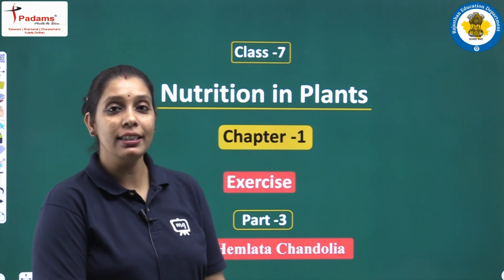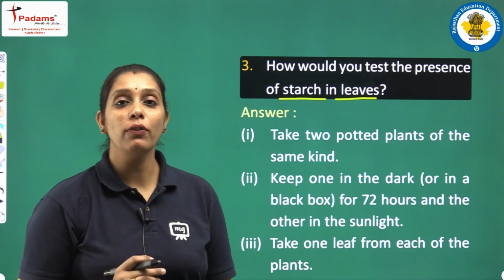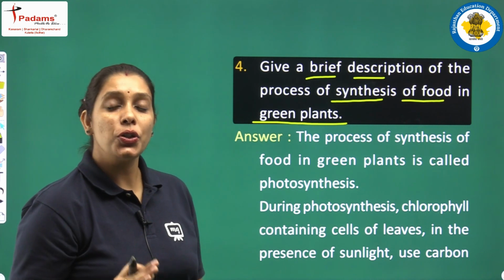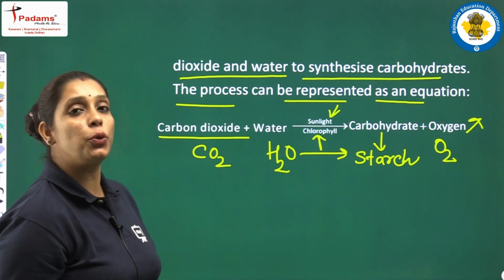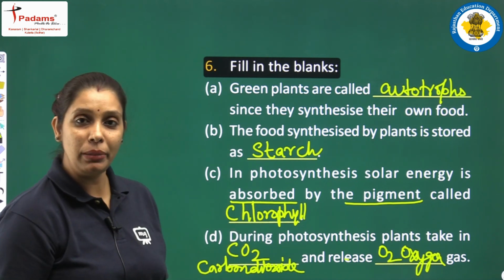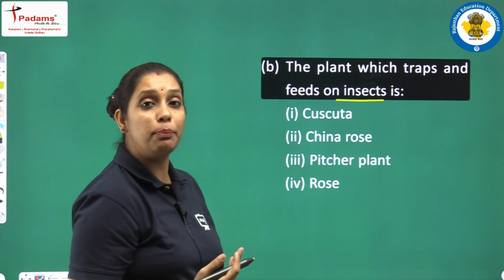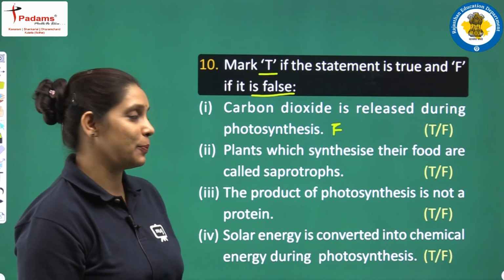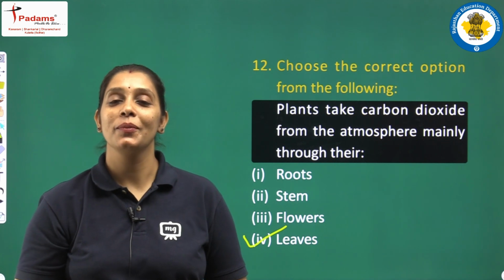Class 7 Science Chapter 1 | Nutrition In Plants | Class 7 Science For CBSE/NCERT | Part 03